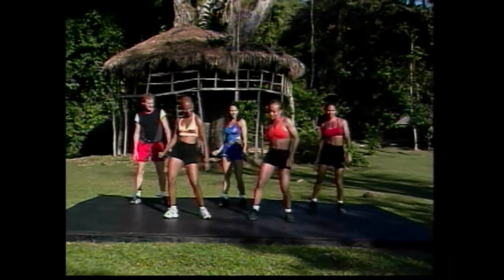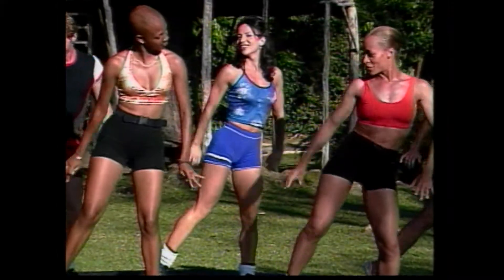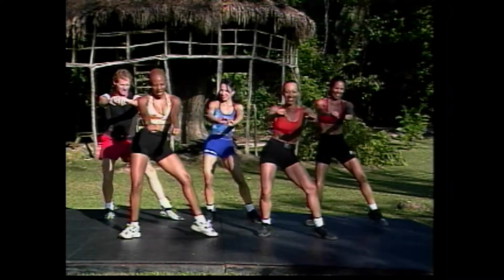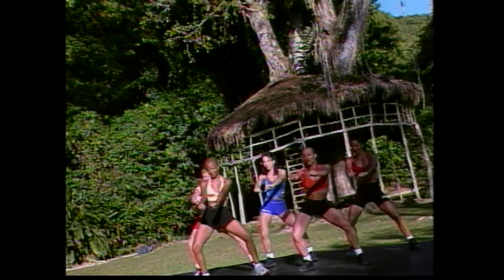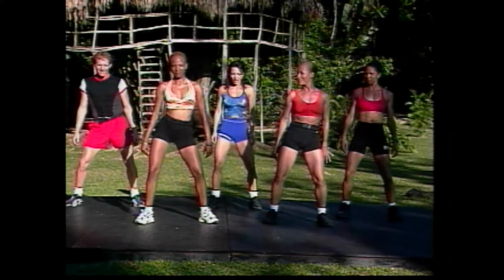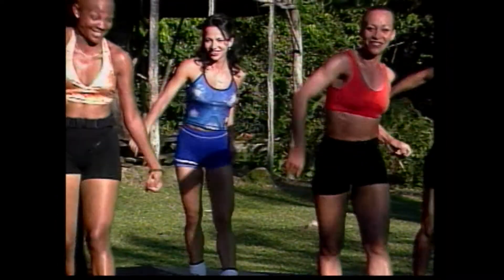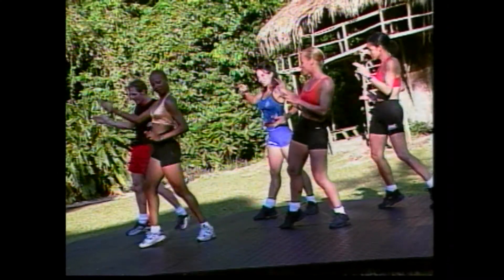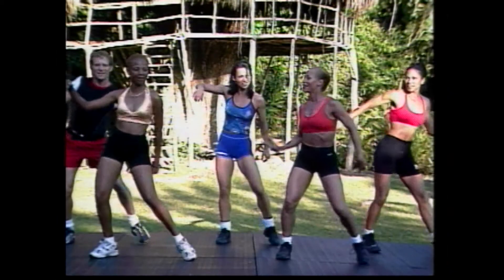REGGAE Workout - Fitness Zone Episode 46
For lower body conditioning, catch the beat of the REGGAE routines shot in front of a tropical tree house in Jamaica with guest instructor Nikki Marshall.

Host, fitness expert, and two-time North American martial-arts champion Adonna Greaves, along with her teammates Anna Lampignano, Chris Roche, Tracy Cooke and  gives you a complete exercise program that will condition your body, burn calories and at the same time have fun doing it!

Fitness Zone, an award winning, a series of 50 half-hour fitness programs aired throughout the world including Canada, the United States, Australia, South Korea and the Middle East. Fitness Zone has helped thousands of people keeping fit. To further this cause, the series is now available online.The series featuring Cardio, Martial arts, Strength training, Hip Hop, Boxercise and Navy Seals.
The series is not studio based, and features 18 different and inspiring locations ranging from an aircraft hanger, nightclub, an ice hockey arena and a waterfall in Jamaica. By providing the viewer with continually changing locations, Fitness Zone aims to remove some of the monotony from working out.